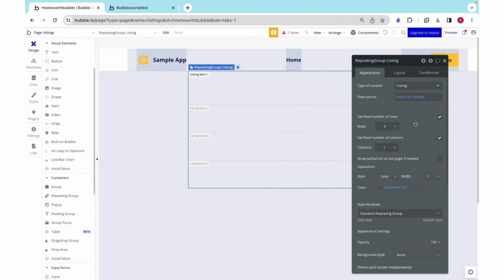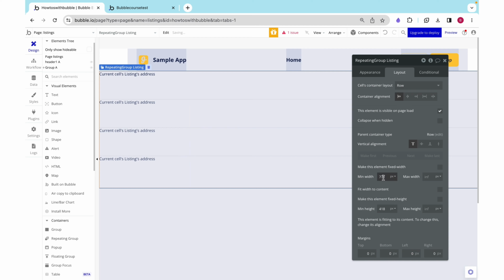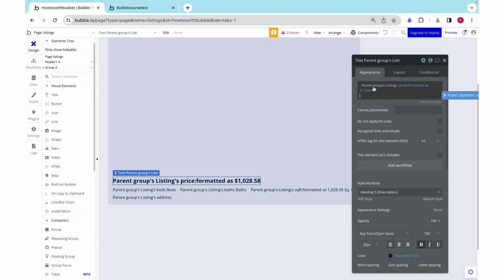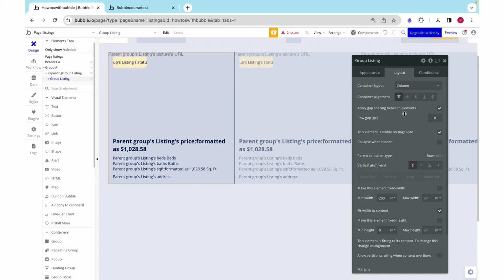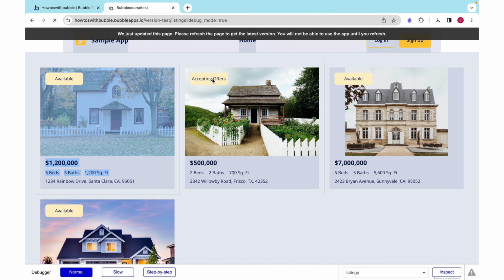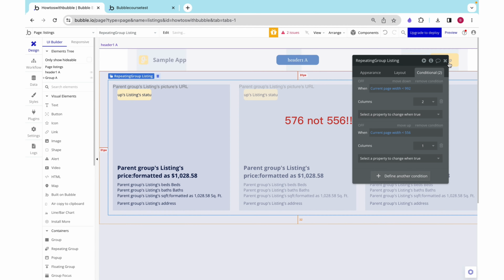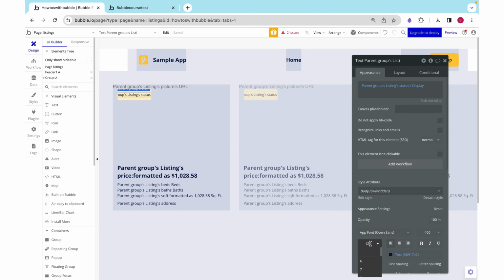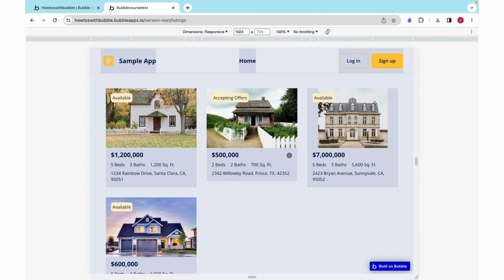Repeating Groups - Ch. 9 | 0 to 1 Bubble.io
Display ALL of the Listings in the database in a repeating group. Build responsively to account for all screen sizes.

📜 Get Certified!